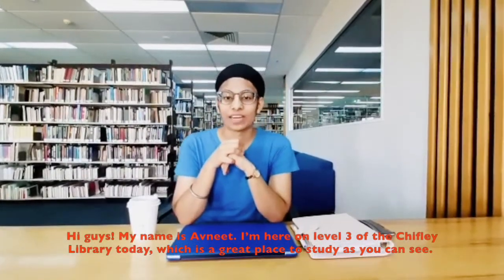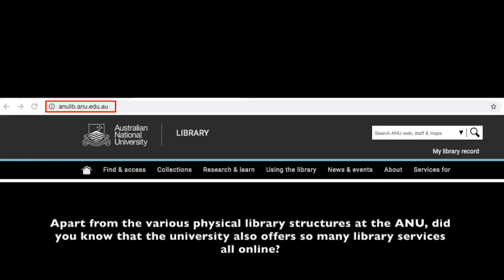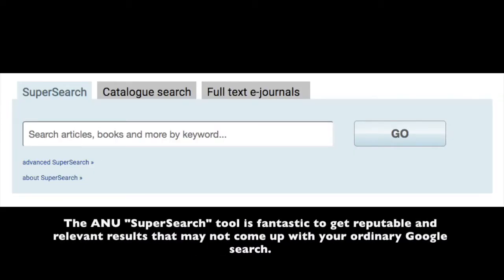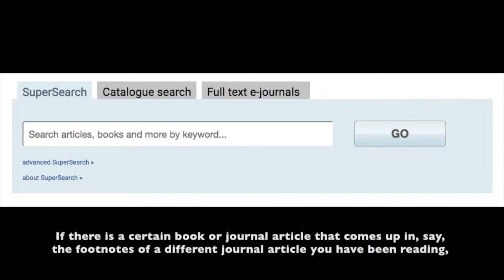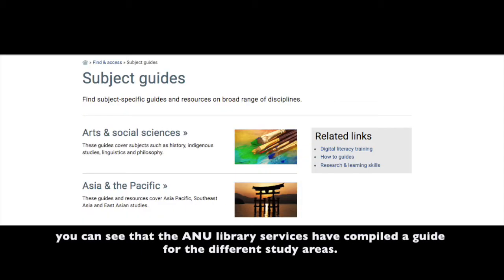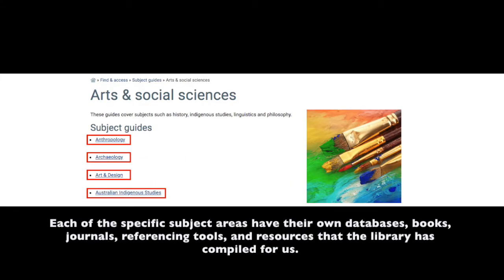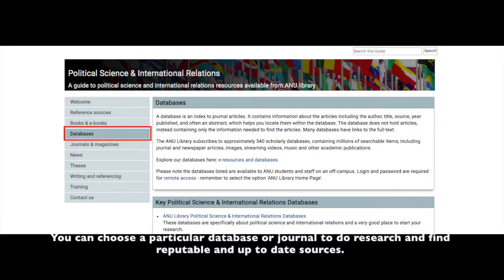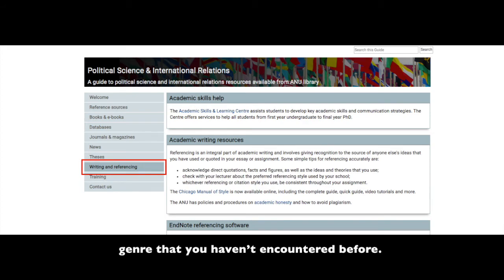My College (CASS) - Library and Online Services Walk Through